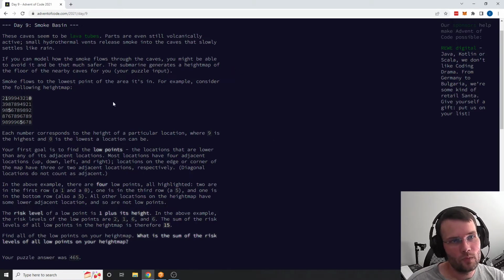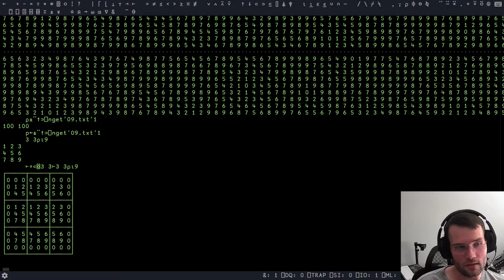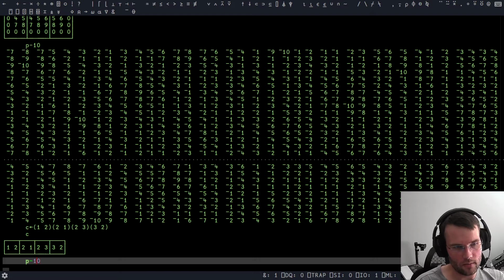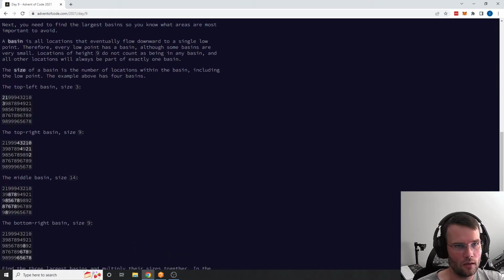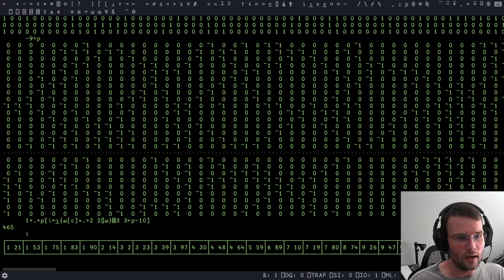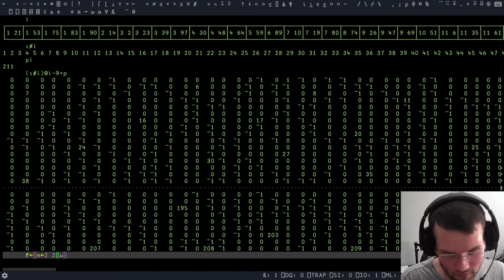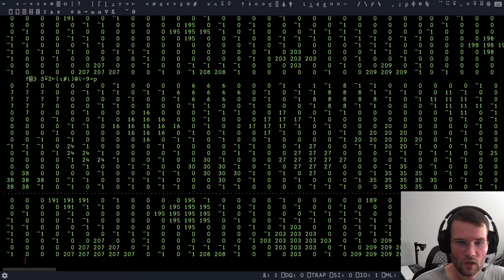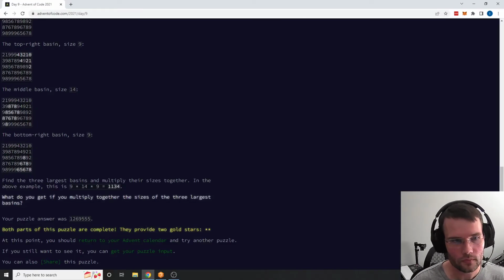Advent of Code 2021 - Dyalog APL - Day 9